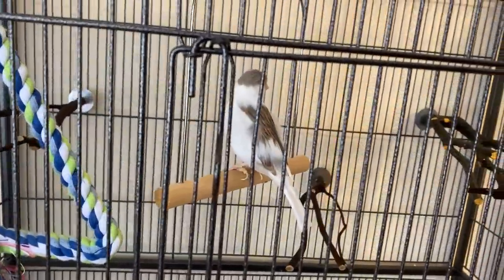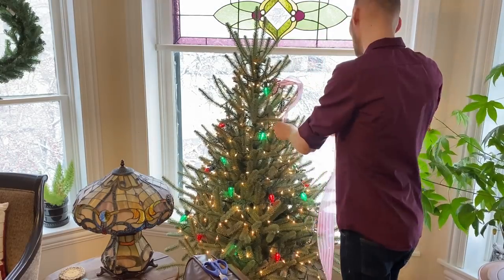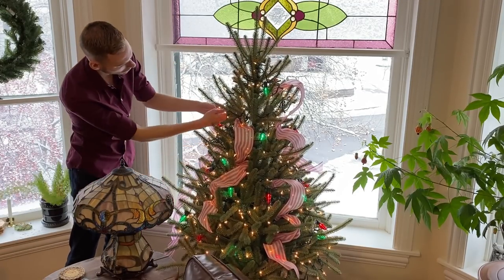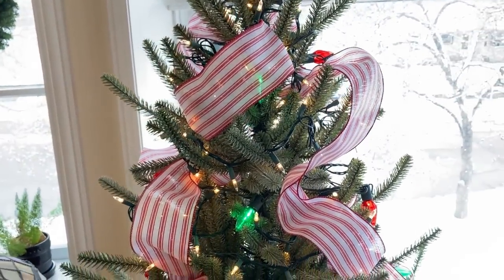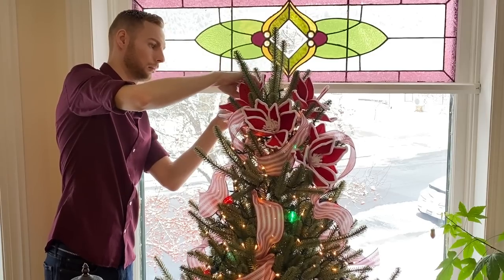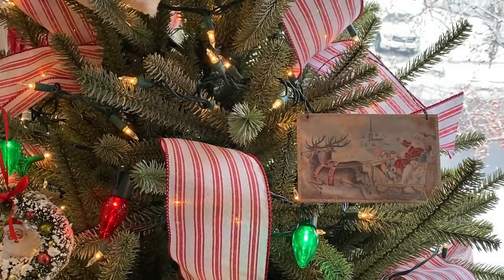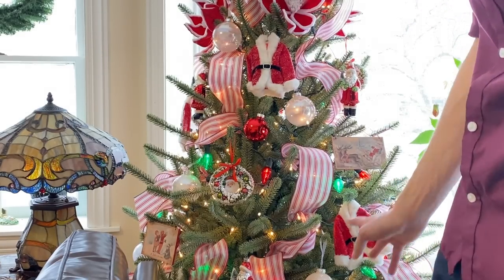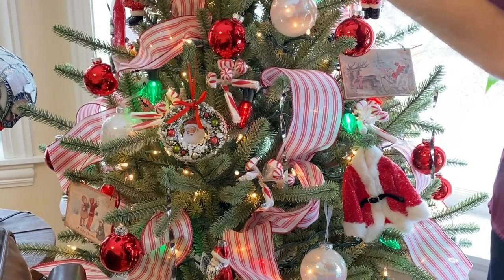Christmas Tree Decorating - Candy Cane & Santa Christmas Tree - Christmas Ideas - Decorate With Me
Santa's & peppermint candies decorate this fun little Christmas tree! Large colored Christmas lights add a nostalgic, retro look while mini clear lights sparkle throughout! In this video, I'll show you how to put ribbon on a Christmas tree & show you how I decide ornament placement to create a uniform look!  From ribbon & floral to ornaments & embellishments - I'll show you how to create a festive holiday Santa Christmas tree for your home!

Other Info:
Sanibel Spruce Artificial 5' Tree - Balsam Hill
Ribbon, Santa's, Santa Jackets, Poinsettias, & Candy Picks - Hobby Lobby
LED Large Colored Lights - Home Depot
Incandescent Clear Mini Lights - Menards
Iridescent White Ornaments - Home Goods
Metal Tinsel Ornaments - Home Depot
Plain Red Ornaments - Walmart